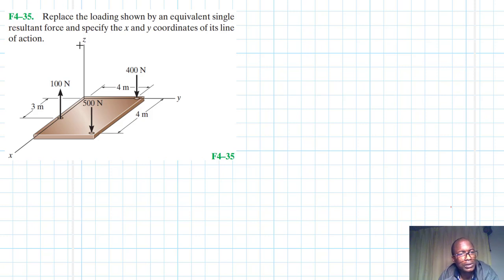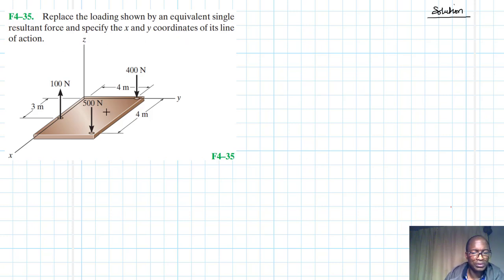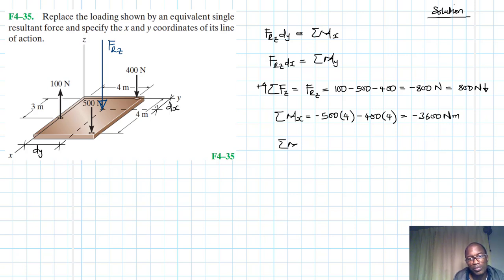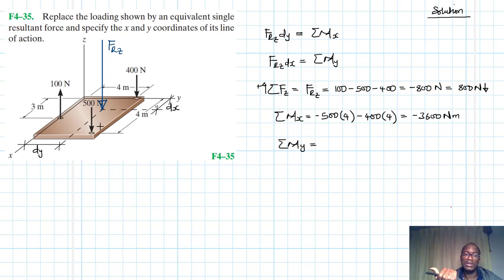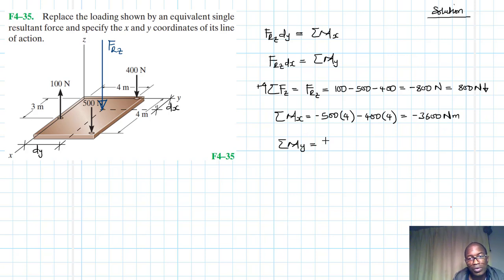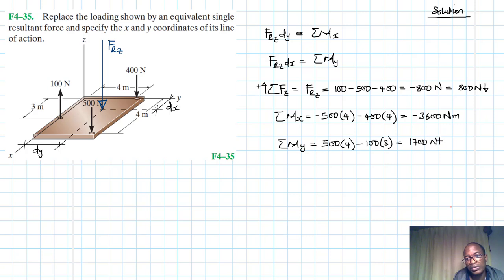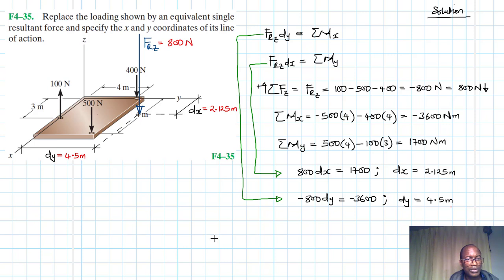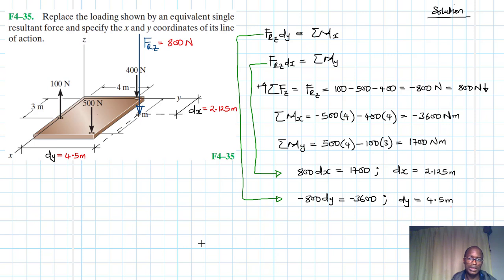F4–35 Force System Resultants (Chapter 4: Hibbeler Statics) Benam Academy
PROBLEM: F4–35
F4–35. Replace the loading shown by an equivalent single resultant force and specify the x and y coordinates of its line of action.